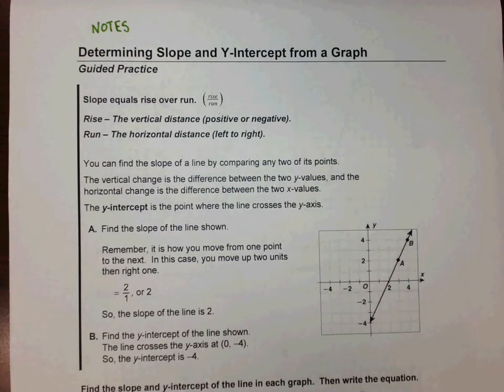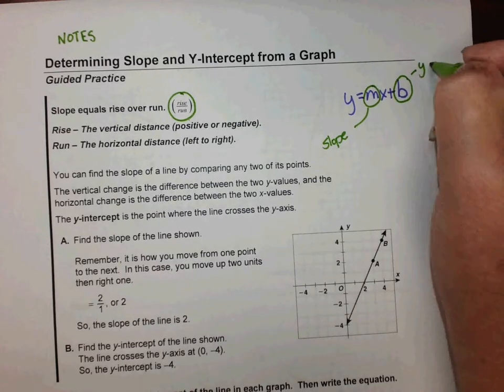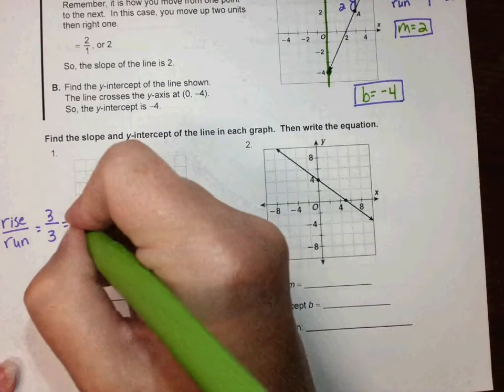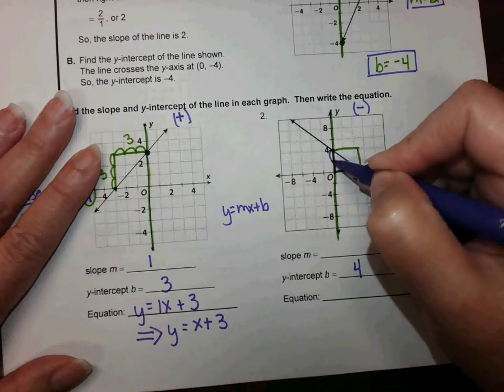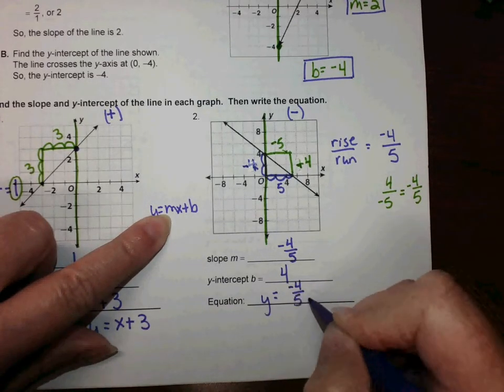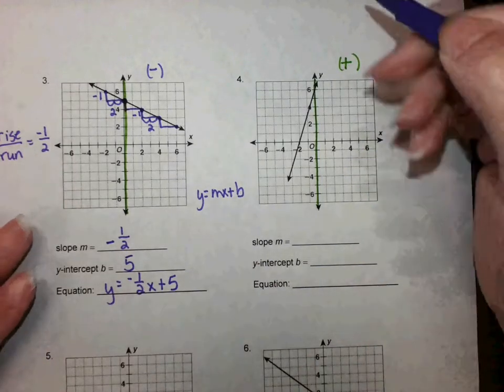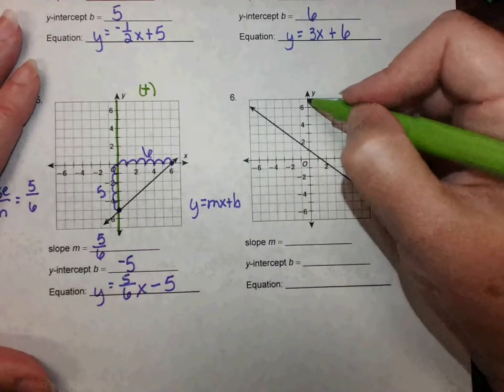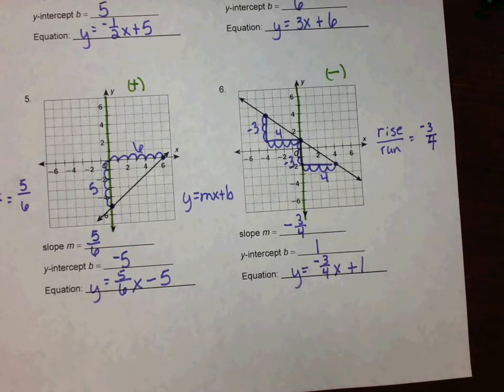Determining slope and y intercept from a graph